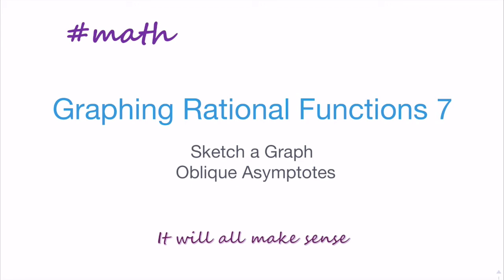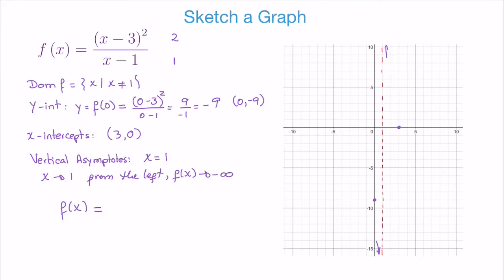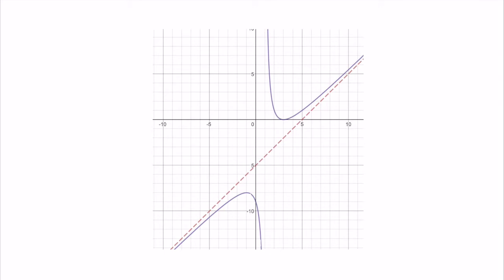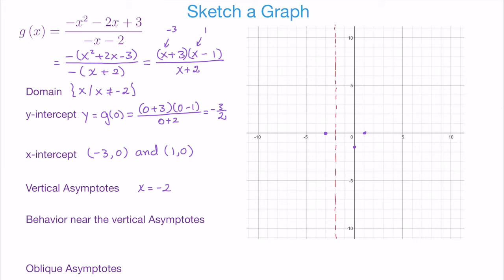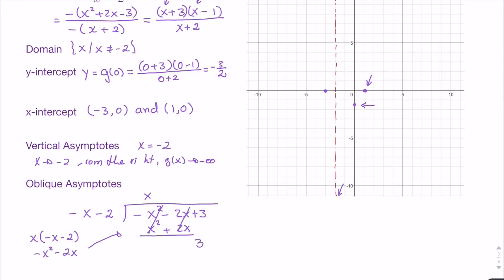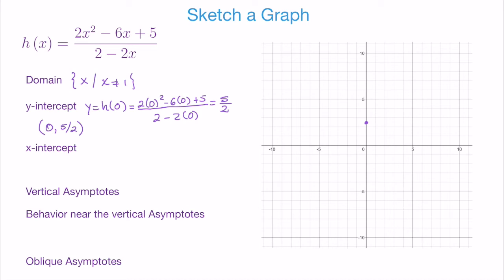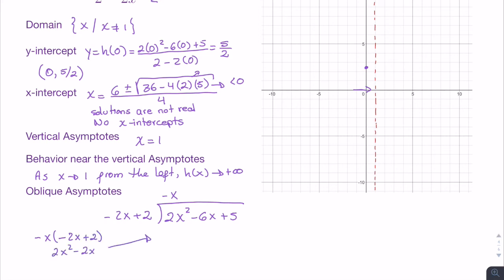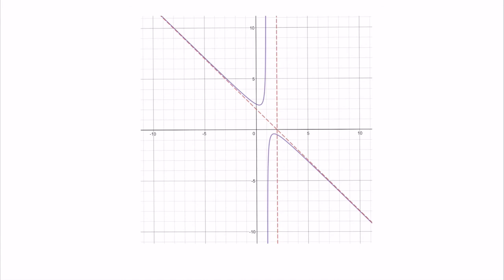Graphing Rational Functions 7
Examples of graphs of Rationel Functions with slanted or oblique asymptotes.